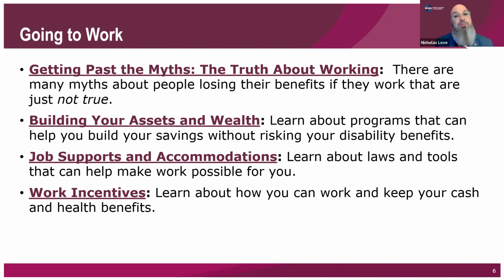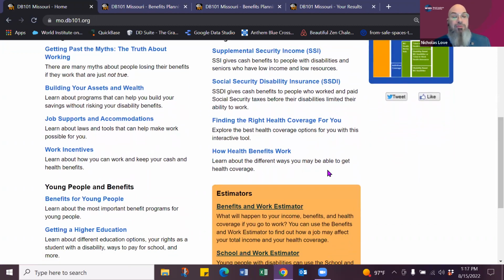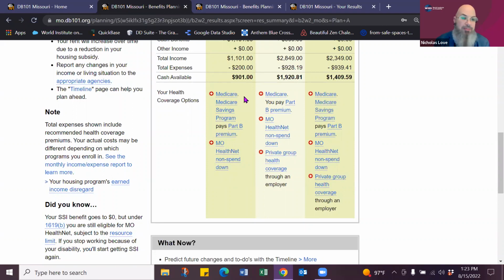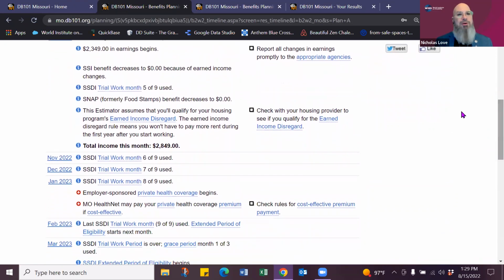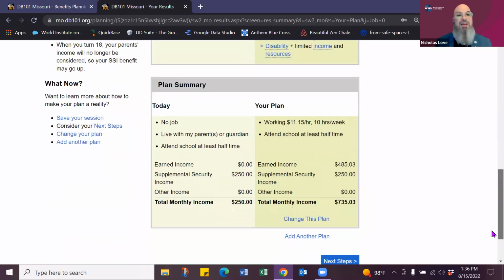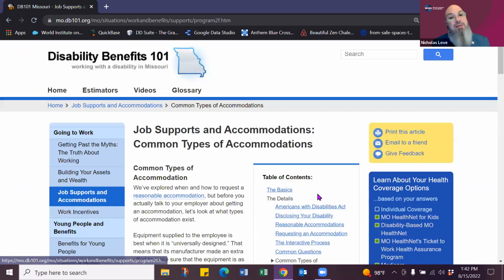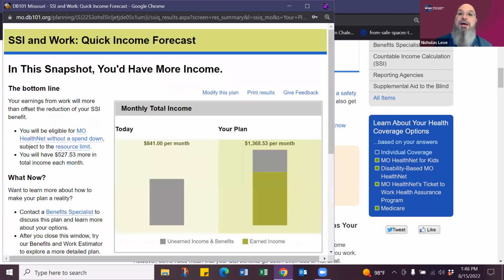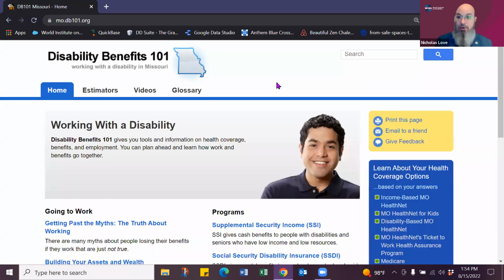Support Informed Employment Decisions with Missouri Disability Benefits 101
Accurate information on health coverage and disability benefits is a key factor for people with disabilities when making career decisions. Missouri Disability Benefits 101 (DB101) is a digital tool that helps navigate through the confusion of Social Security to make informed decisions about career planning. DB101 provides information on employment and career planning, health coverage, and disability benefits all in one place.